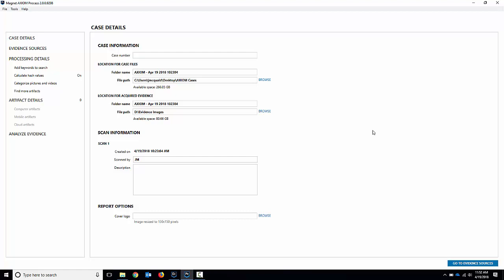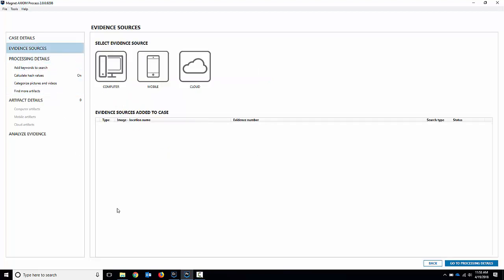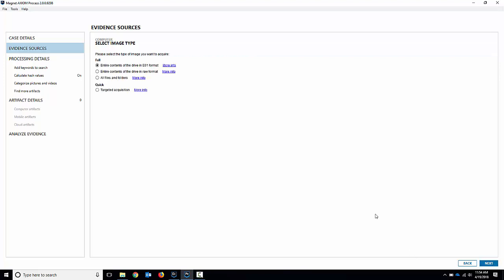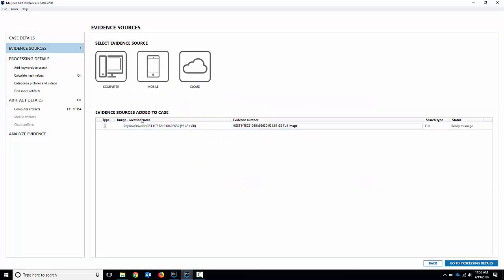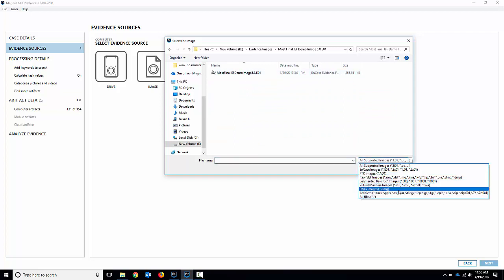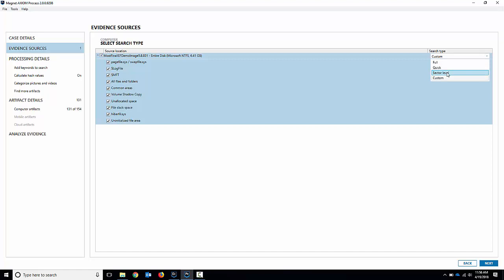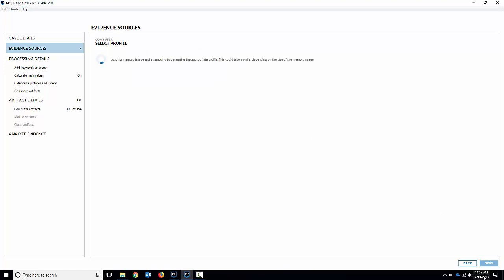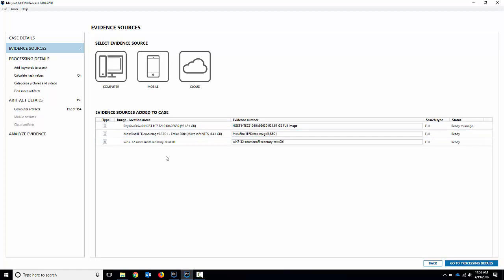Getting Started with Magnet AXIOM Process - Computers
Learn how to acquire and process computer evidence using Magnet AXIOM.